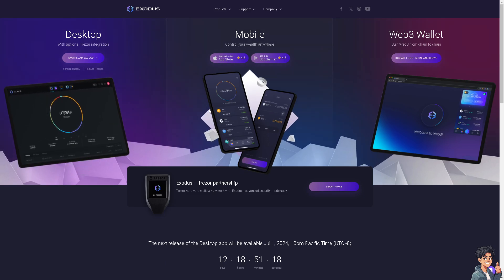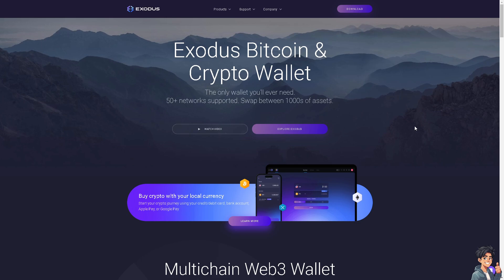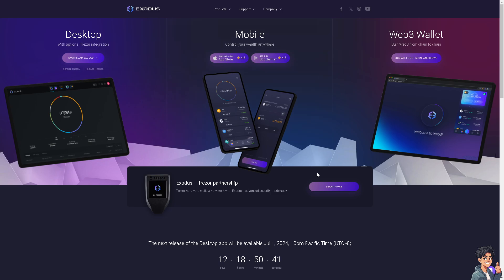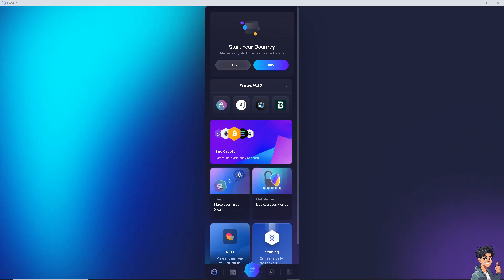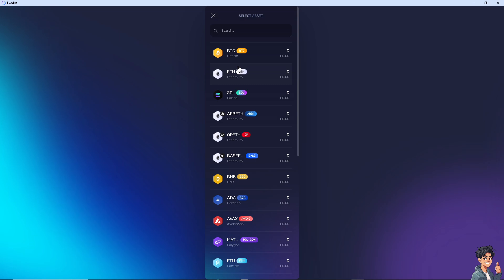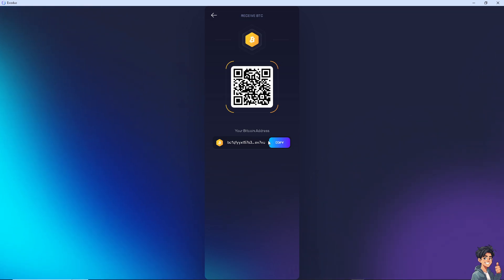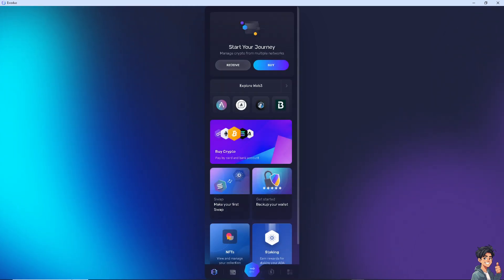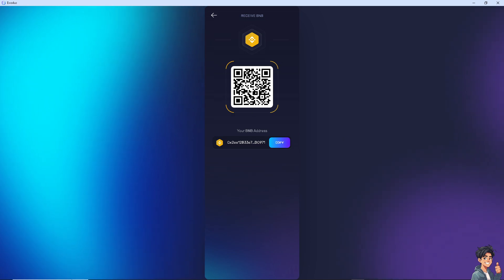How To Find Your Wallet Address on Exodus (Full 2025 Guide)